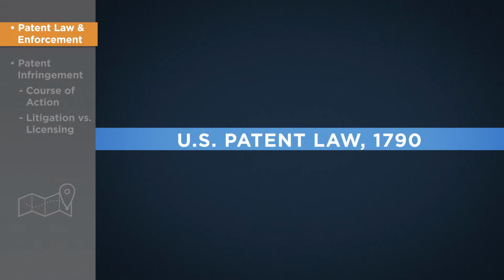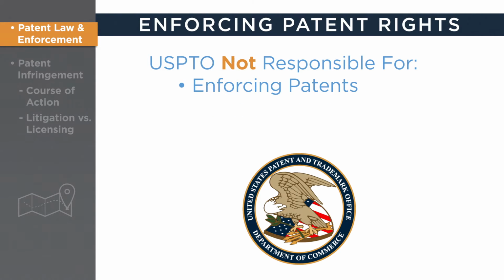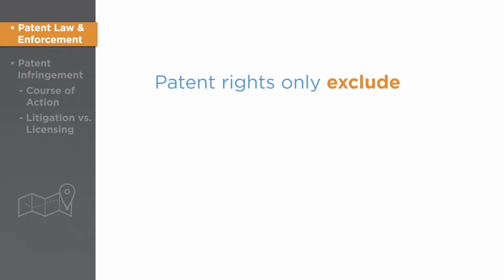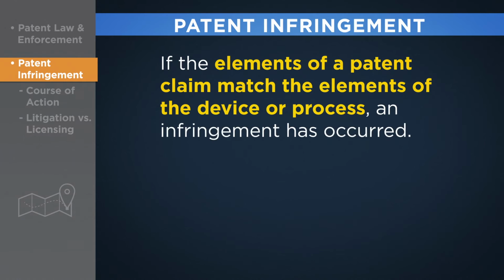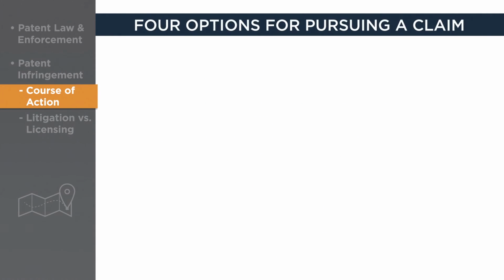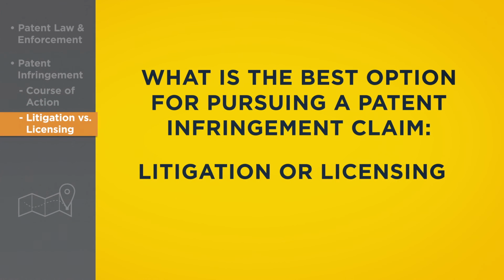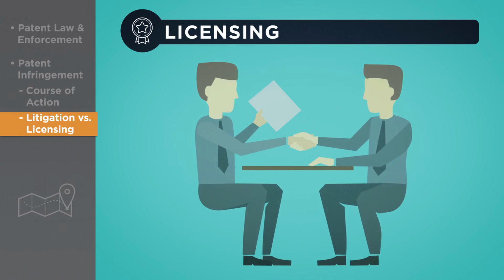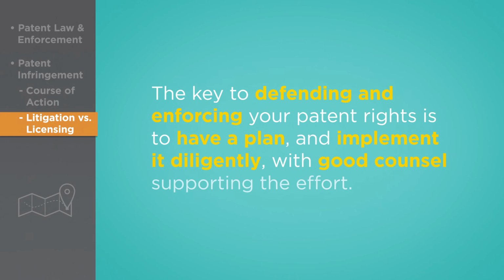Lecture 10: Enforcing Patent Rights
At the end of this lecture, you will be able to:
- Understand the basic rights of patent owners.
- Gain an appreciation of the complex process of patent litigation.
- Understand the variety of options one has in enforcing patent rights.
- Appreciate the time and expense involved in doing so.

Michelsonip.com

*Intellectual Property: Inventors, Entrepreneurs, Creators*
A FREE Intellectual Property online course by The Michelson 20MM Foundation & IPO Education Foundation. Take the course on Udemy to develop a working knowledge of the basics of patents, copyrights, trademarks, and trade secrets.